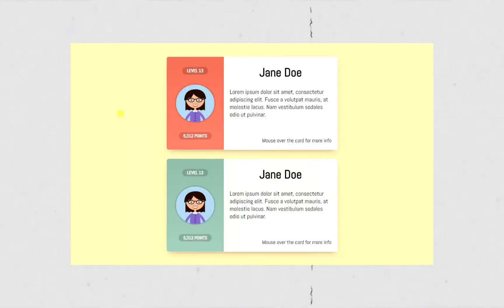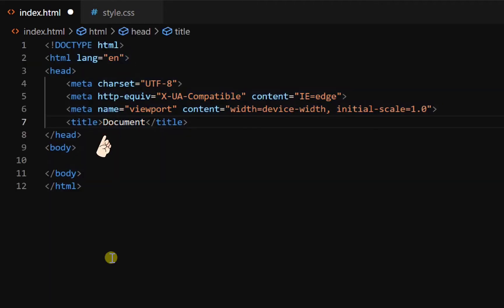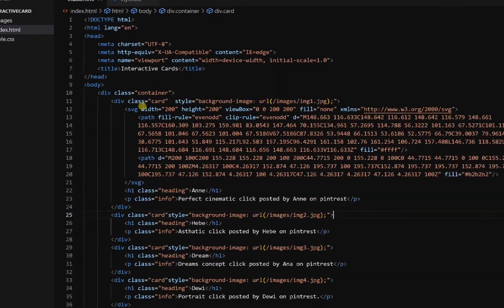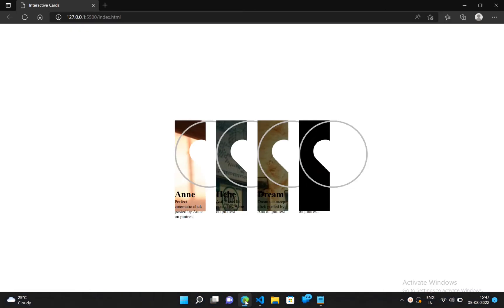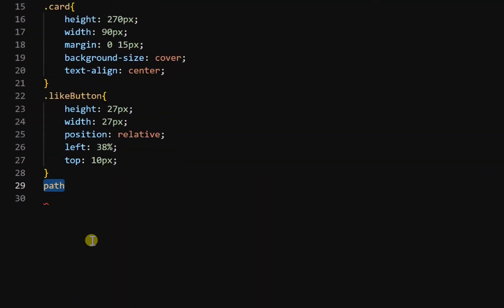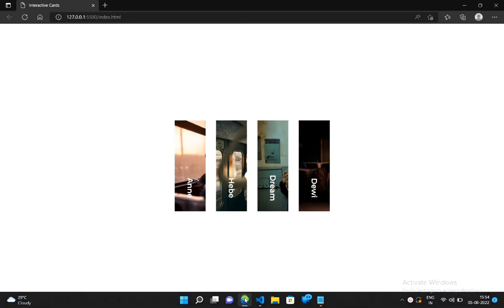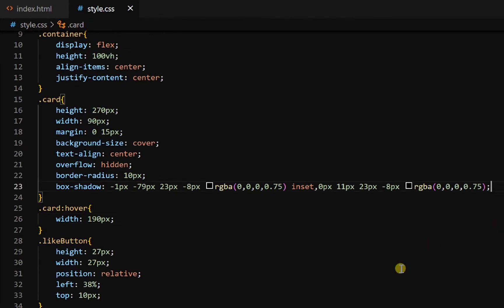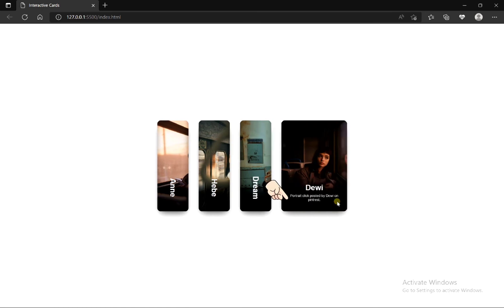Animation using html css & JavaScript | Web development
Web interactive cards is the most common topic of web development,
So, in this video tutorial we will learn to make interactive cards using HTML, CSS and figma.
This is beginner friendly web development or web design tutorial.